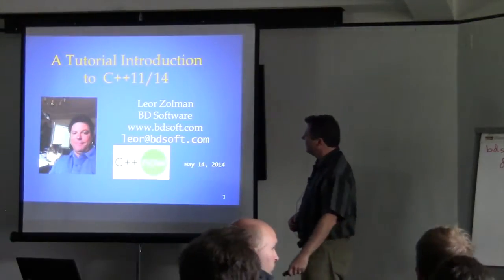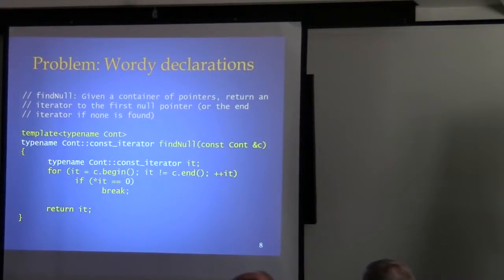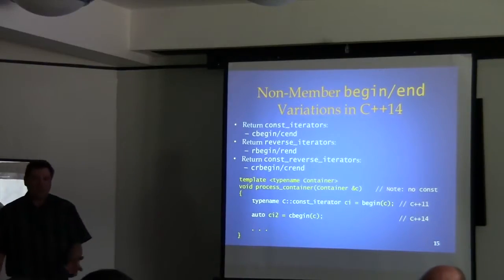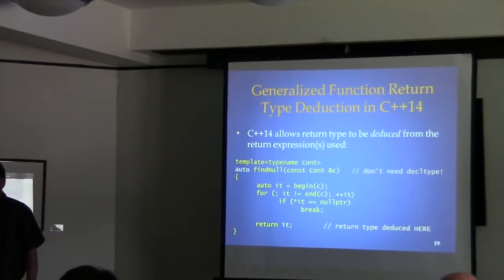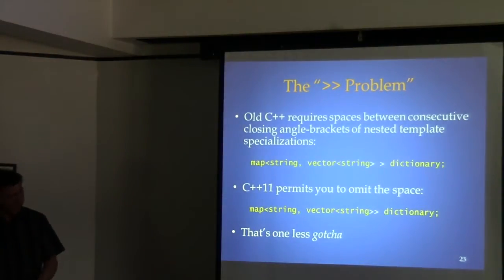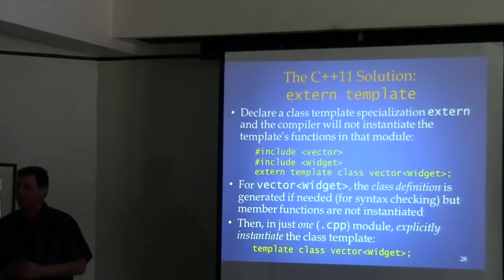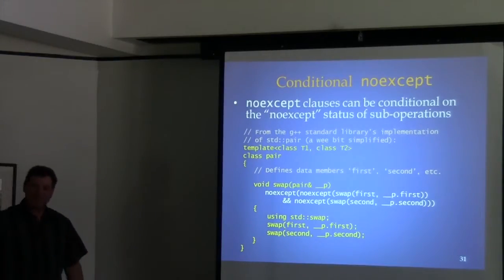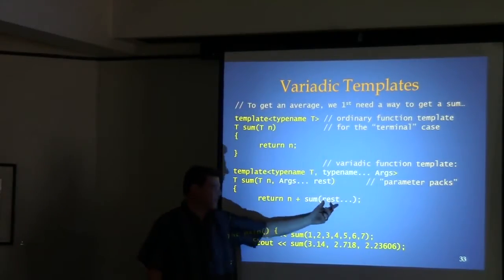A Tutorial Introduction to C++11 & 14 Part 1